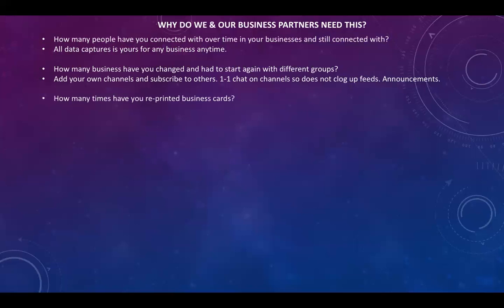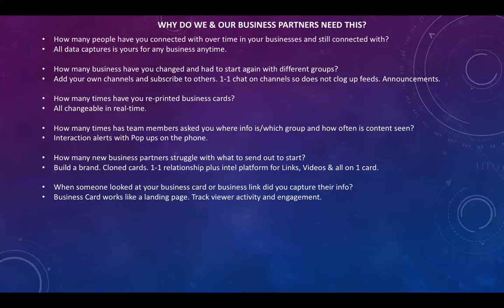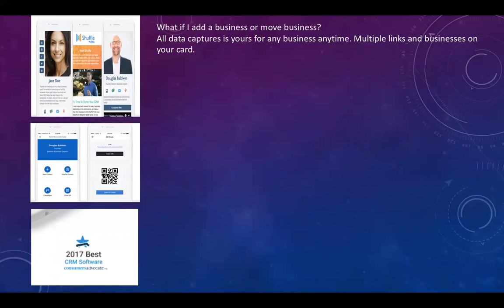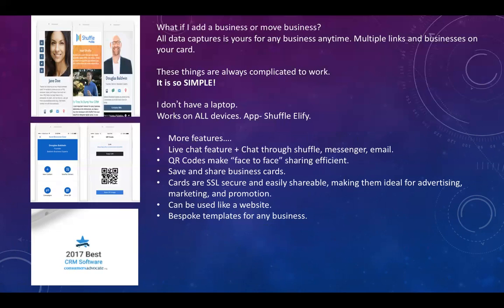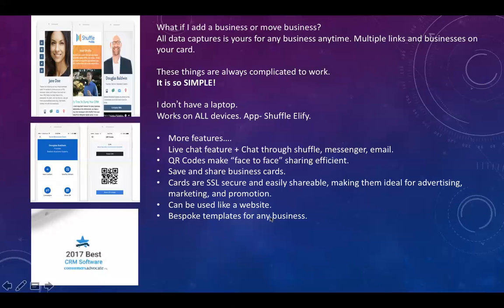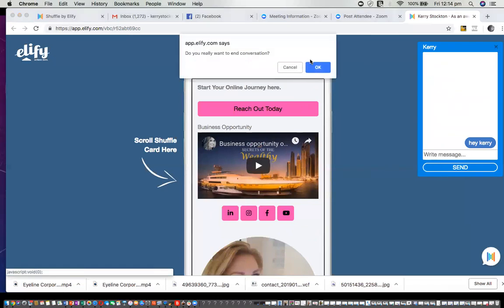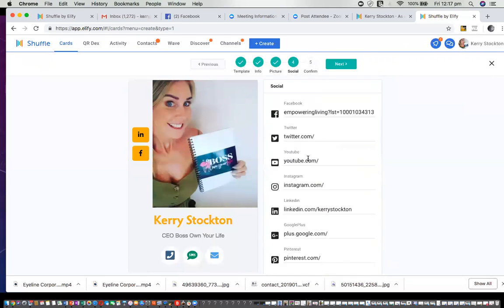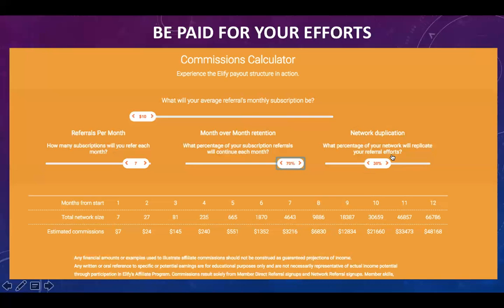The $10 online interactive business card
What appears to be a SIMPLE Digital Business Card

Is a powerful complete Mobile Marketing Solution for any business owner, whether you promote 1 or 10 business.

Tracks like an ad campaign and supports you like a personal assistant.

Captivates your audience. Live communication. Broadcast Channels and much more in one place just $10